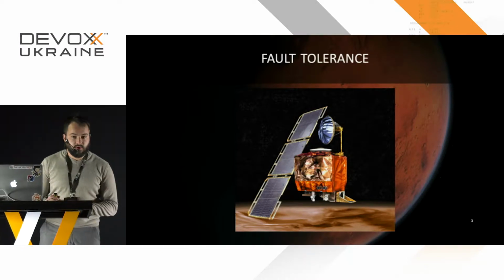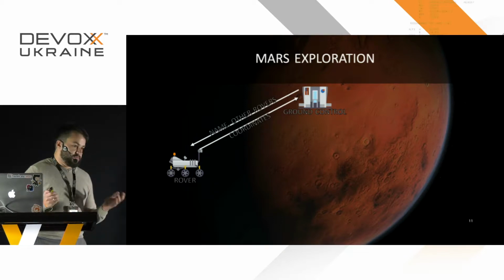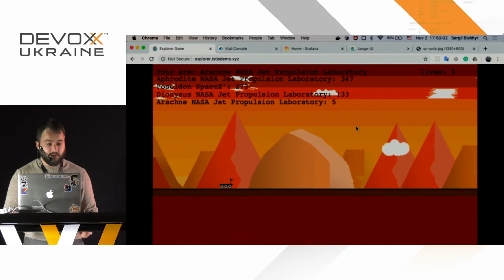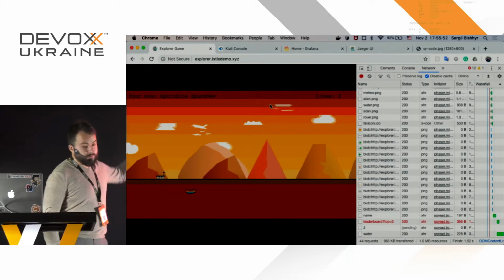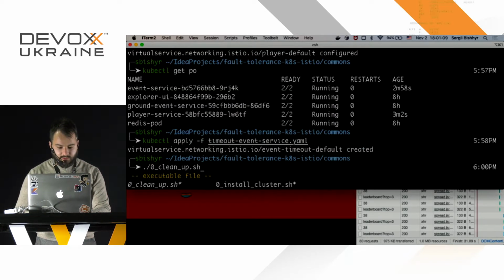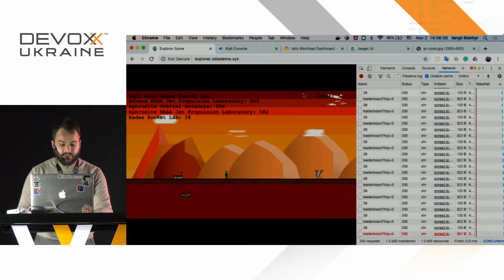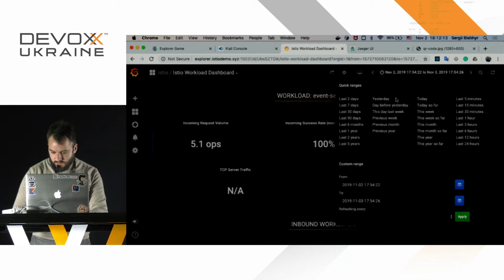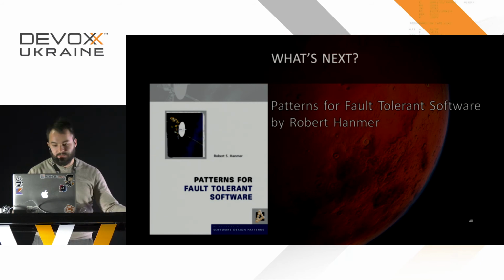Devoxx Ukraine 2019: Building fault tolerant applications with Kubernetes and Istio - Serge Bishyr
6-7th of November Kyiv, Ukraine

About the talk In the era of microservices, a lot of this can and will go wrong. The network will fail, the services will crash, the errors will occur. But the application must sustain. That’s why you have to build a fault tolerant application. Kubernetes and Istio are here to help. I will show what are the fault-tolerance features of Kubernetes and Istio and will show them in practice. Agenda - What is fault tolerance - Kubernetes and Istio - Demo - Summary What is fault tolerance In this part of the talk, I will give a short introduction to what fault tolerance is why does it matter and why it’s essential when building microservices. Kubernetes and Istio Kubernetes gives a pack of fault tolerance features out of the box, such as load balancer, liveness and readiness probes, self-healing, scaling, etc. Istio extends it and gives a lot of new possibilities for dealing with failures, and even to test the application using chaos engineering. I will review the main features of Kubernetes and Istio for building and testing fault tolerant application. Demo The live demo is based on an application that doesn’t have any fault tolerance features implemented in the code. I will show how Kubernetes and Istio can contribute to its fault tolerance.